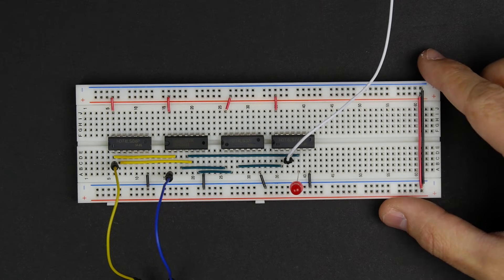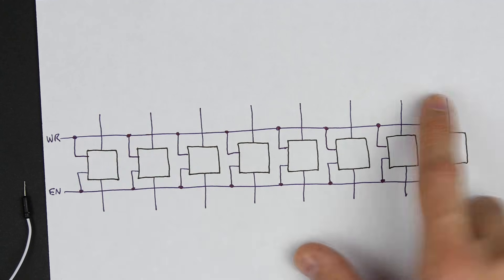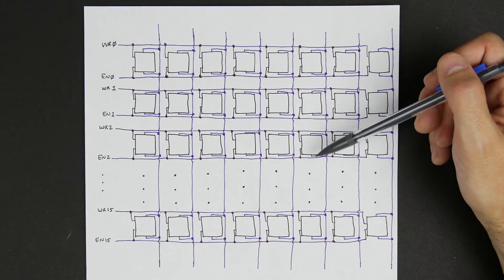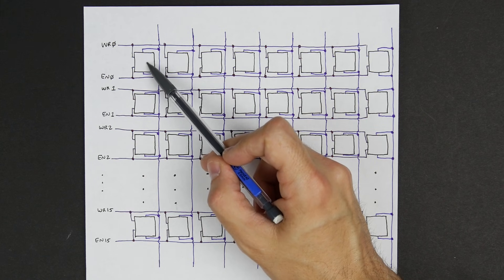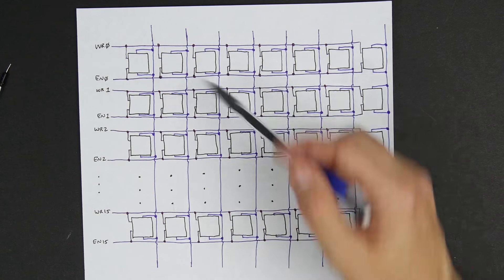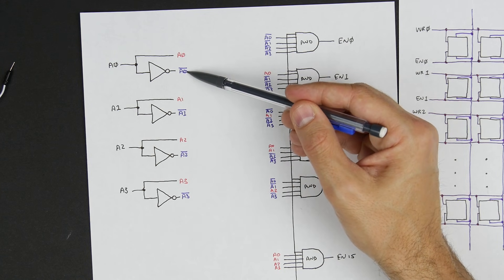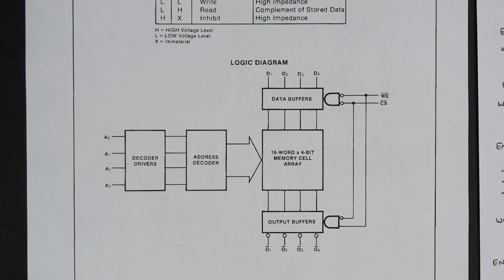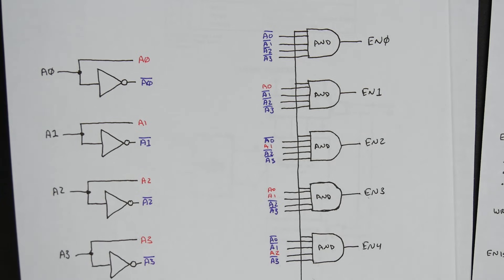8-bit computer RAM intro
An introduction to the 16-byte by 8-bit static RAM that we're going to build for our 8-bit computer.

In this video, we extend that further to describe how a 16-byte static RAM would work. Then we take a look at the 74LS189, which we'll use to build our computer's RAM.